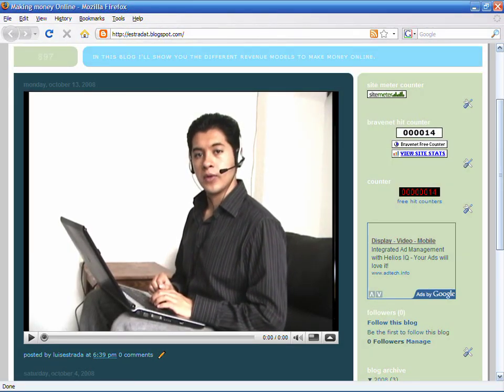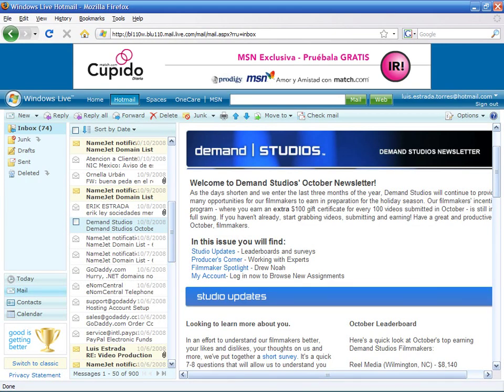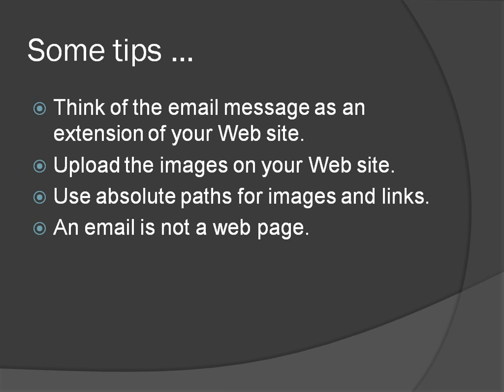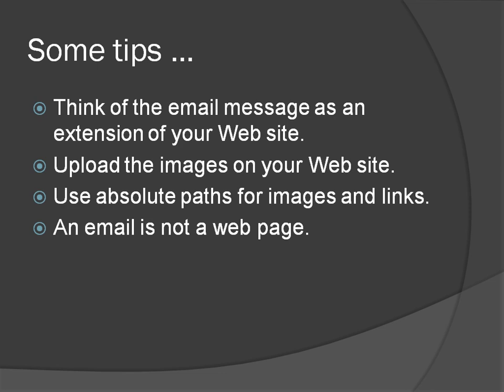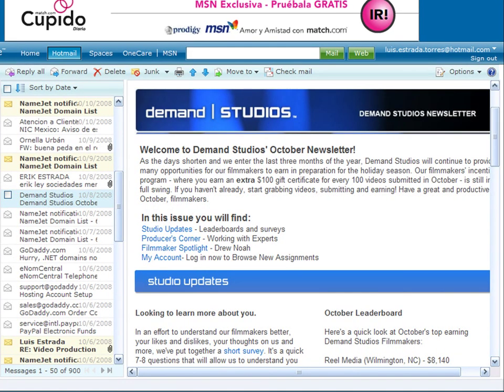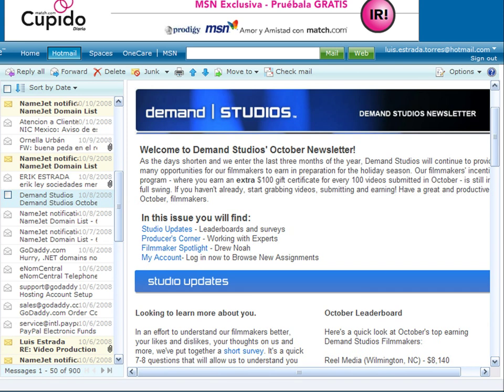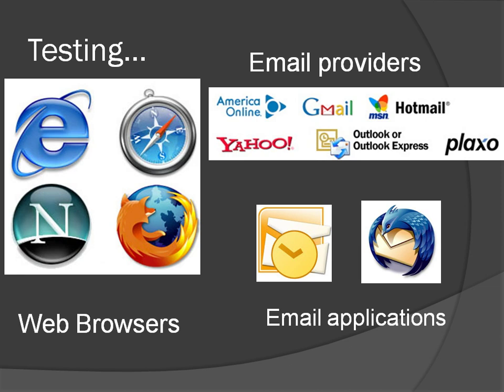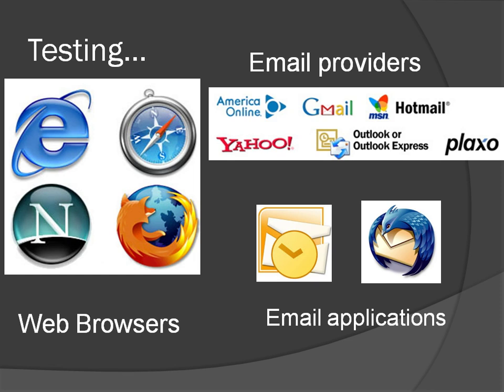How to Make Money Online : How to Design an HTML Email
An HTML e-mail can be used to try and get customers back or to keep in touch with clients. Design an HTML e-mail that looks like an extension of the Web site with tips from a software developer in this free video on the Internet and making money online.